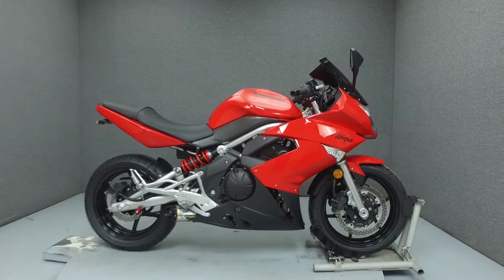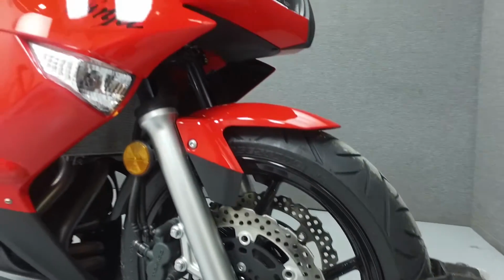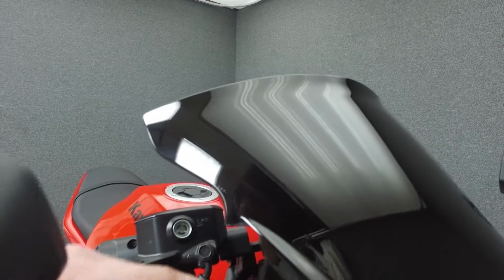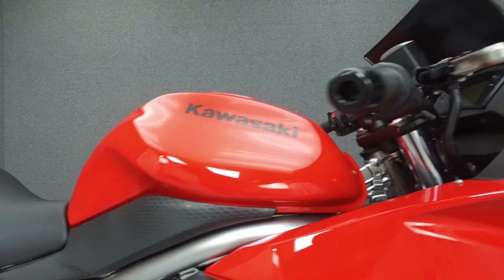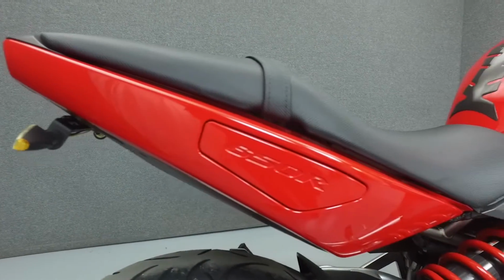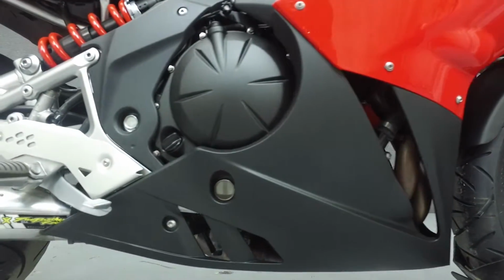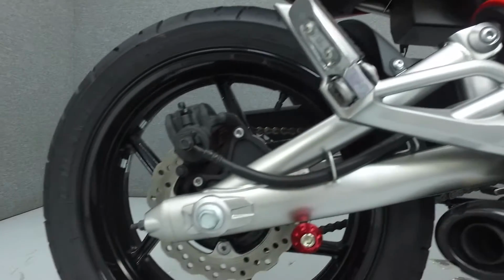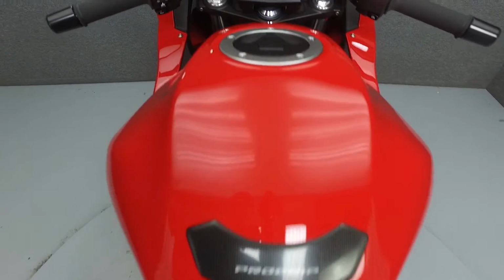2009 KAWASAKI EX650 NINJA 650 - National Powersports Distributors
This 2009 Kawasaki Ninja 650 has 5326miles. Powered by a 649cc parallel twin engine with a 6-speed transmission, the Ninja 650 puts out 65hp at 8600rpm and 43foot-pounds of torque at 7300rpm. It has a seat height of 31.6" and a dry weight of 429lbs. It has been upgraded with a tank pad, LED rear turn signals,  blacked out windshield, clip on handlebars and and adjustable levers, swing arm spools, and Two Brothers exhaust.